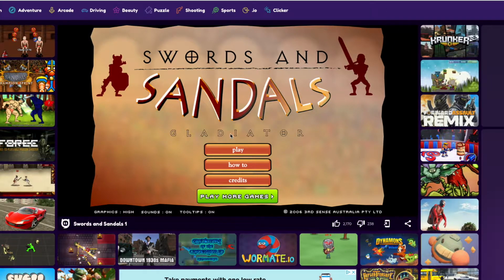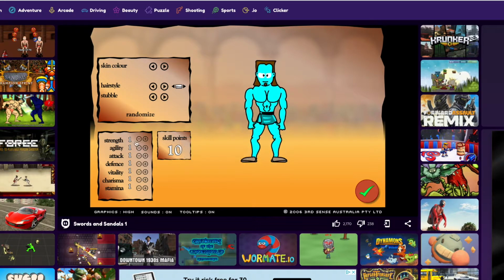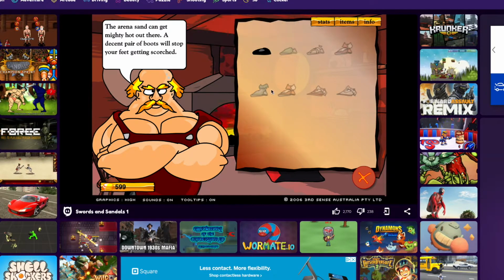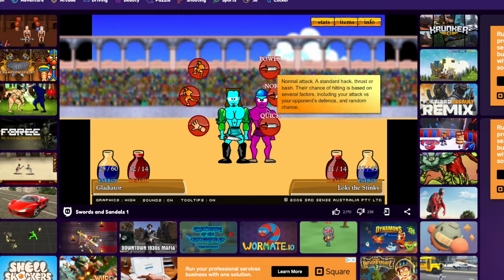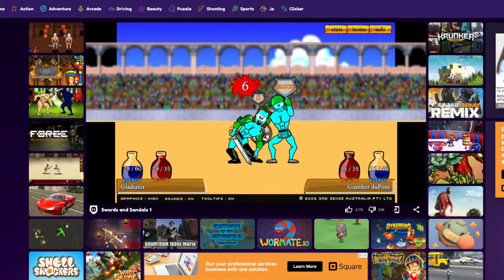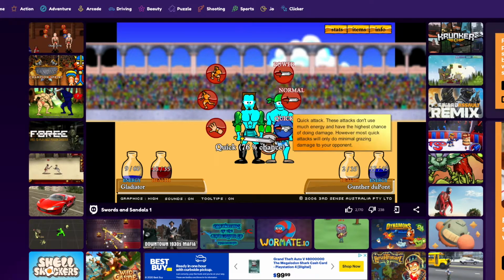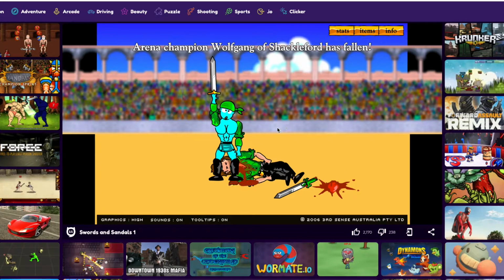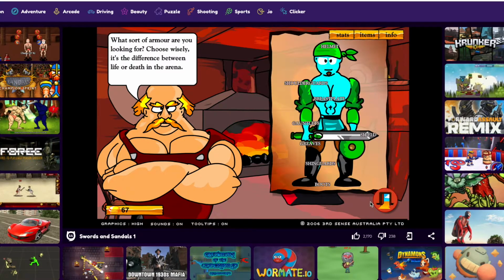Swords and Sandals| FLASHBACK| PCBlueTube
Before Adobe Flash Player is disabled in December, Chase plays Swords and Sandals one last time! What was your favorite game from Flash Player?
Big thanks as always to Presbyterian College, BlueTube Creators, and you the viewer!

Any opinions expressed in this video are solely those of the creators involved or characters being portrayed. They may not reflect the views of PCBlueTube, Presbyterian College, or any associated individual with either institution.